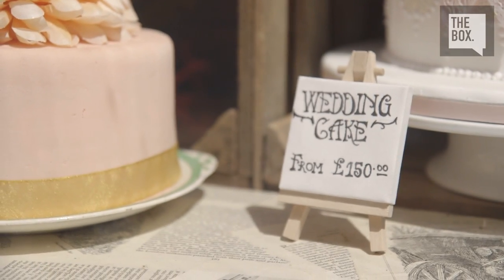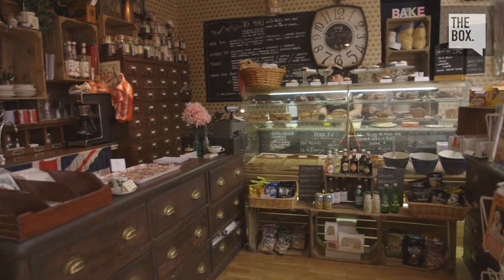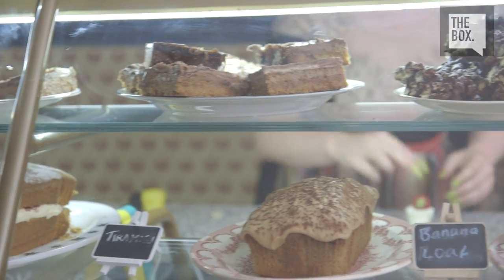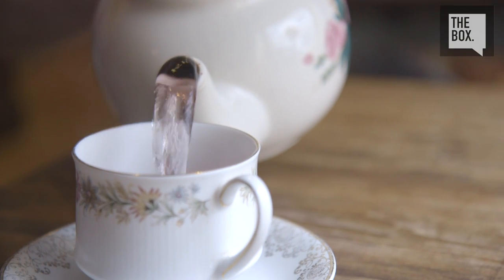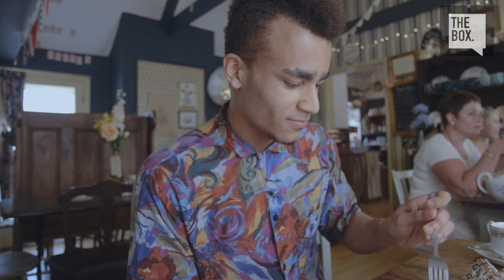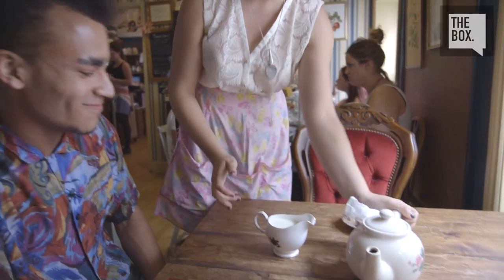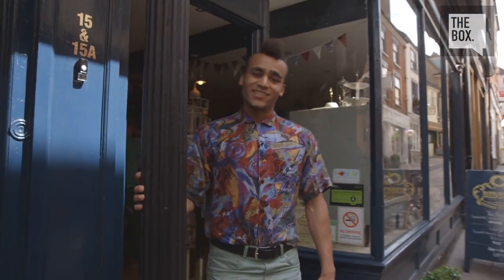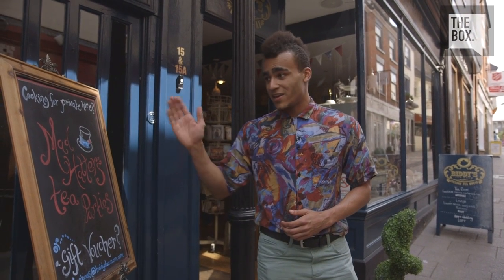My Secret Norwich - Biddy's Tea Room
The first episode explores the city's own vintage tea room, tucked away in the renowned Norwich lanes.

Presented and Edited by Munya Chawawa